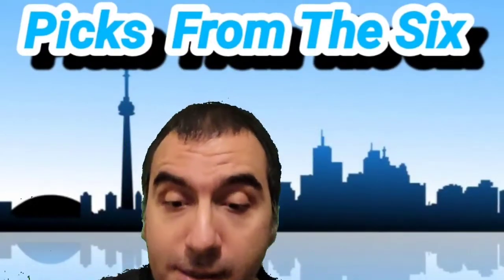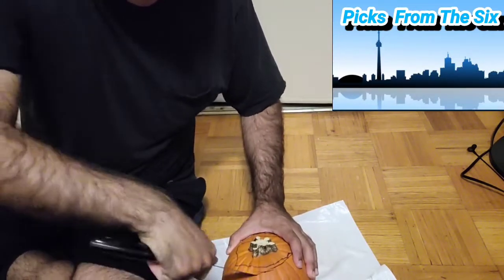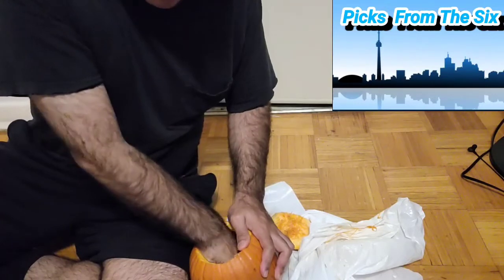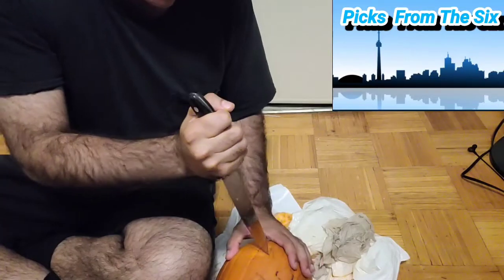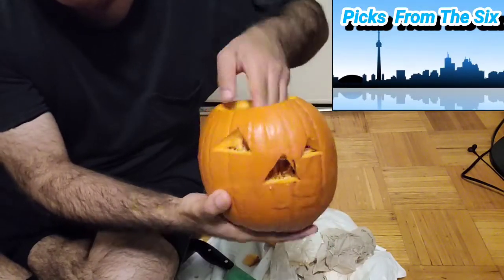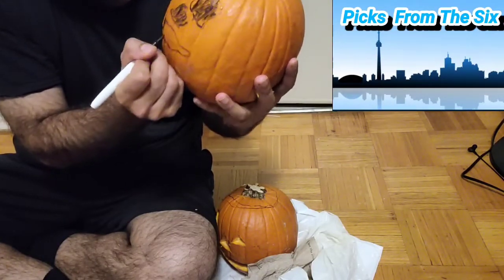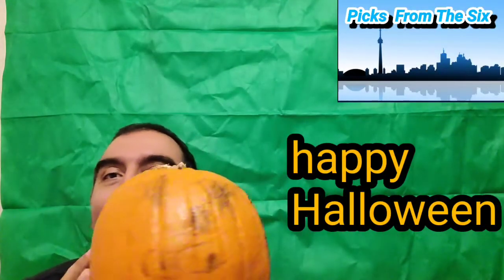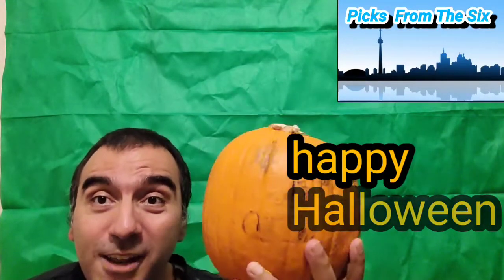making a jack o latern